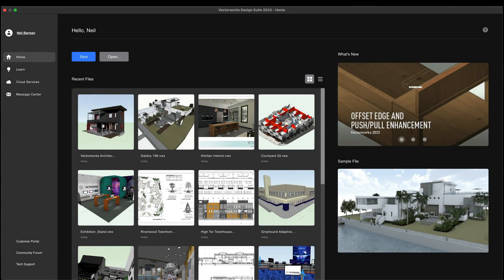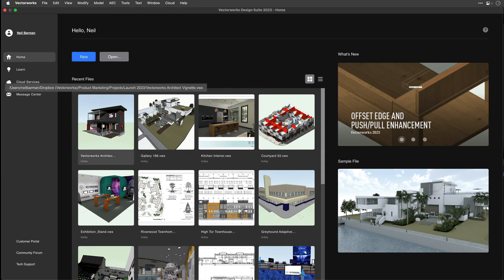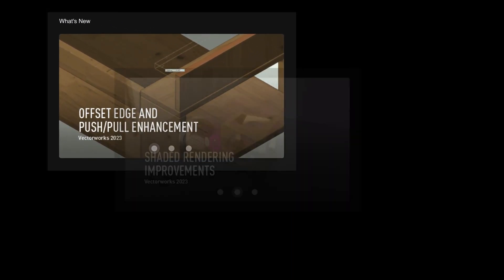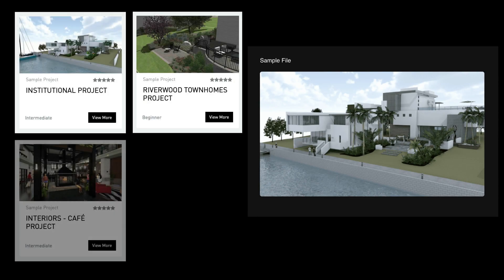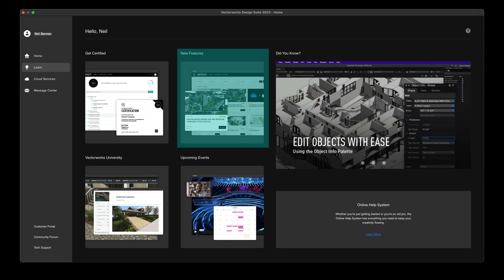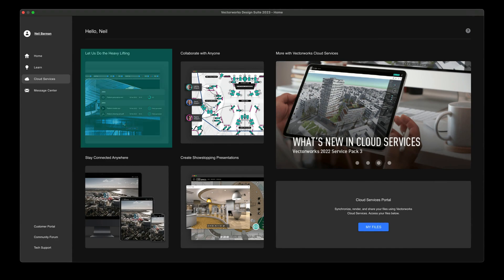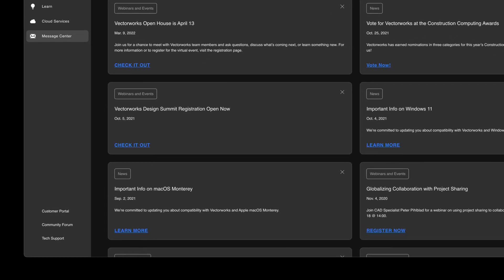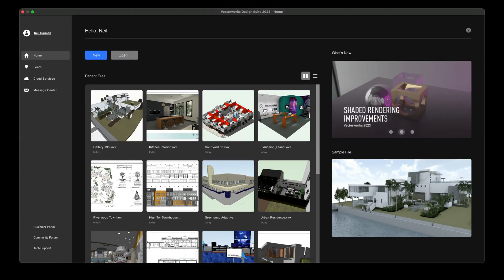Startscherm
Met het nieuwe startscherm is het eenvoudiger dan ooit om hulp te krijgen met Vectorworks. Je vindt er in één oogopslag alle informatie over nieuwigheden, opleidingen en trainingsvoorbeelden.